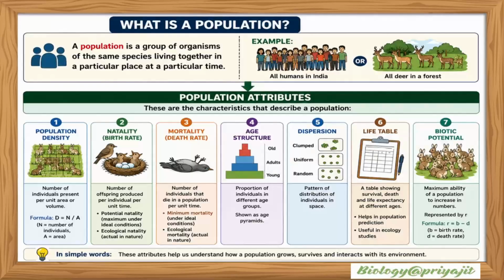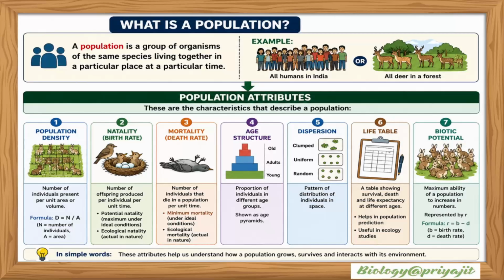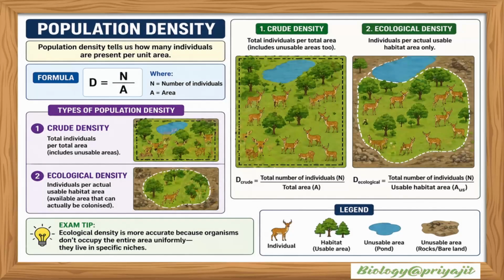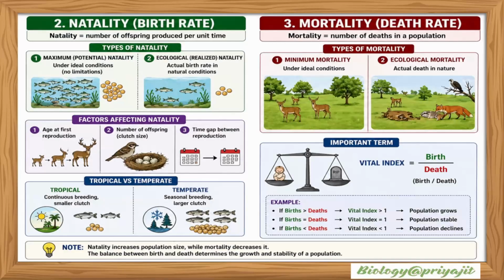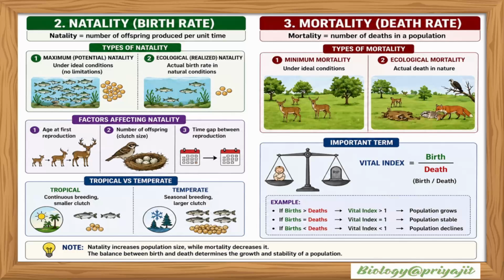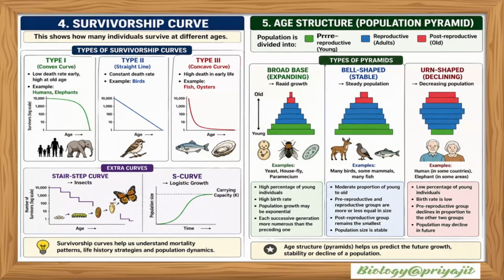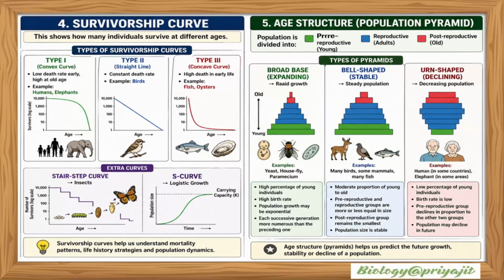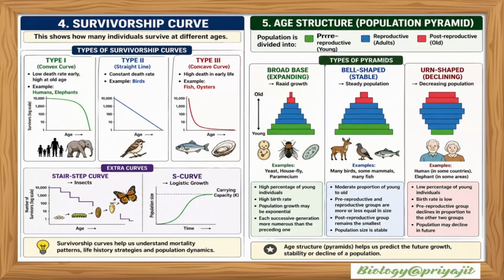Population Ecology Explained | Density, Natality, Mortality, Survivorship & Life Tables | UG/PG.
In this comprehensive lecture, we dive deep into the core concepts of Population Ecology, an essential topic for B.Sc. and M.Sc. Zoology, Ecology, and Life Science students. This video covers all major population attributes with clear explanations, diagrams, and real-life examples to help you master the topic for university exams, CSIR-NET, GATE, and other competitive exams.

🔍 What you will learn in this video:
✔ Definition of Population and its ecological significance
✔ Population Density (Crude vs Ecological density) with formula
✔ Natality (Birth Rate) – Potential vs Realized natality
✔ Mortality (Death Rate) – Minimum vs Ecological mortality
✔ Survivorship Curves – Type I, II, III with examples
✔ Age Structure & Population Pyramids (Expanding, Stable, Declining)
✔ Life Tables – Survival rate, death rate & life expectancy
✔ Dispersal vs Dispersion (Clumped, Uniform, Random patterns)
✔ Biotic Potential (r = b – d) & Intrinsic Rate of Natural Increase

💡 This lecture is designed to make complex ecological concepts simple, visual, and exam-oriented, helping you build strong conceptual clarity.

B.Sc. Zoology / Life Science students
M.Sc. Zoology / Ecology aspirants
CSIR-NET, GATE, and other competitive exam aspirants
Anyone interested in Population Ecology and Environmental Biology

Population ecology helps us understand how populations grow, survive, and interact with the environment—crucial for wildlife conservation, biodiversity management, and ecological research.